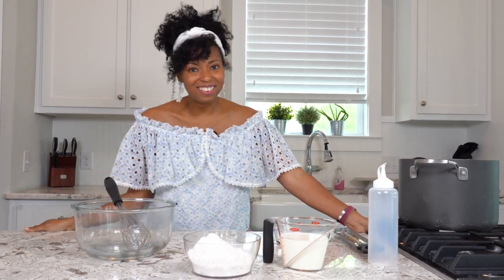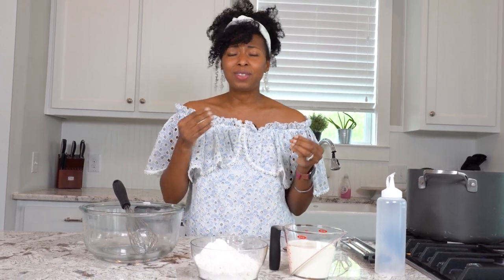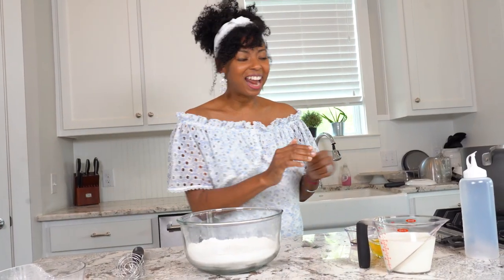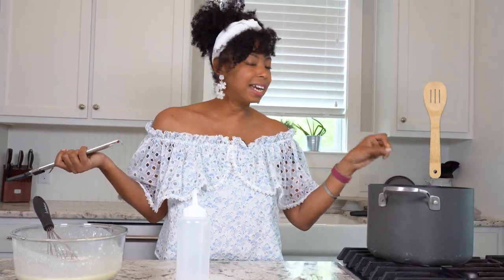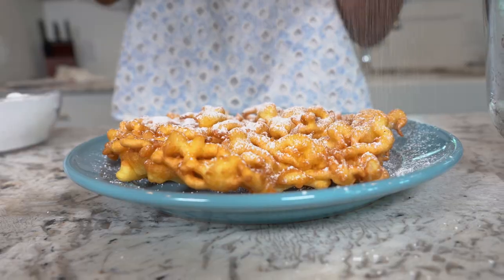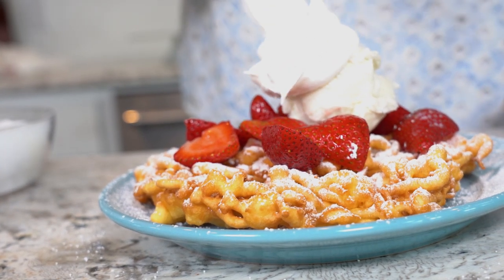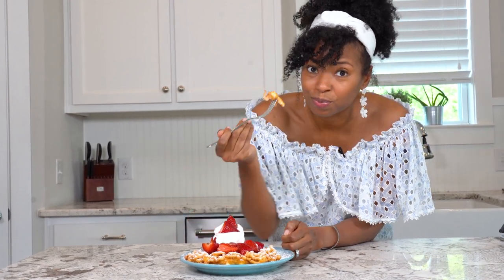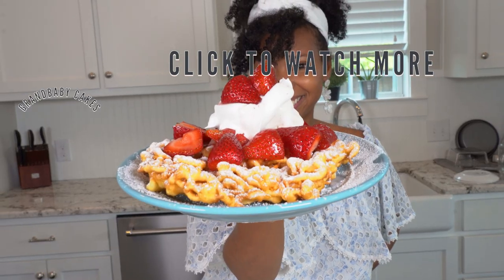How To Make Funnel Cakes | Strawberry Shortcake Style!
Funnel Cakes with A Strawberry Shortcake Twist! 🍓

Your mouth will water at these perfectly fried, golden brown crisps tender enough to be dressed in seasonal bursts of strawberry shortcake sundae flavor! If you've never been to the county fair, trust and believe you won't be missing out with this super easy recipe.

0:00 Welcome to Grandbaby Cakes!
1:09 Ingredients List/Mix
1:48 Prep the Funnel/Pot
2:31 Garnishing the Funnel
3:33 Finishing Touches
4:28 Enjoy & Subscribe!

Jocelyn Delk Adams of Grandbaby Cakes will show you how incredibly easy it is to make funnel cakes from scratch right in your own home and make them even more special with a special strawberry shortcake flavor!